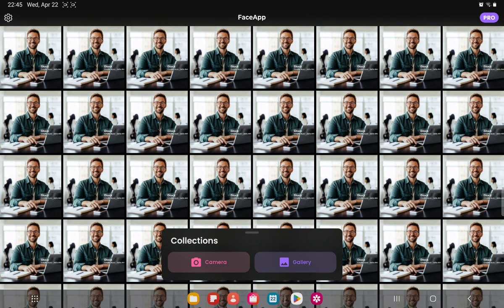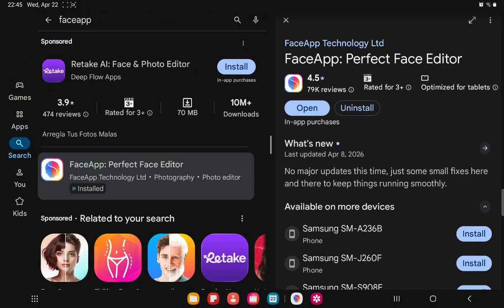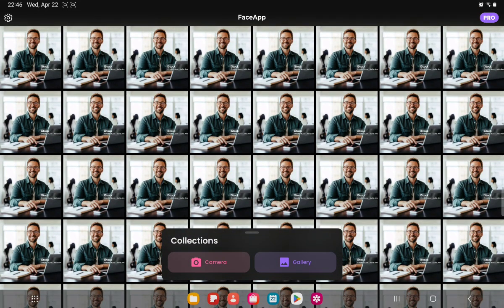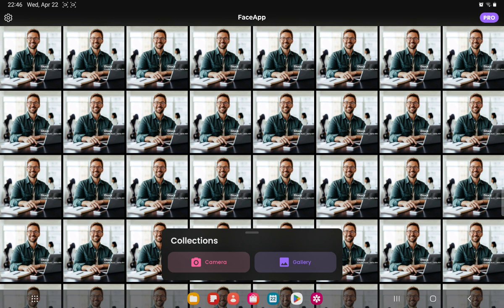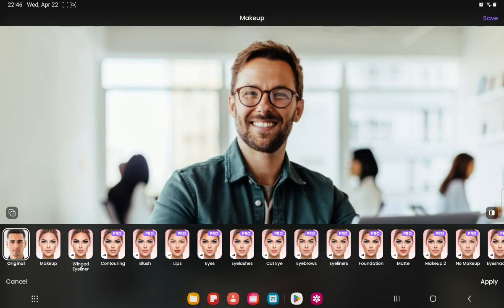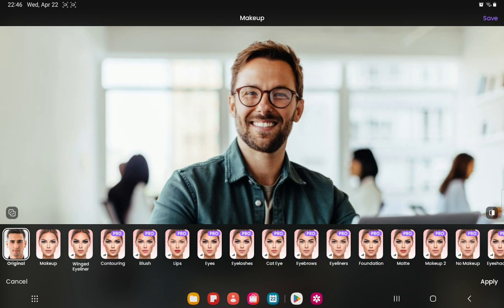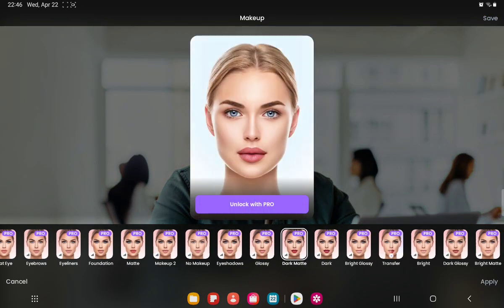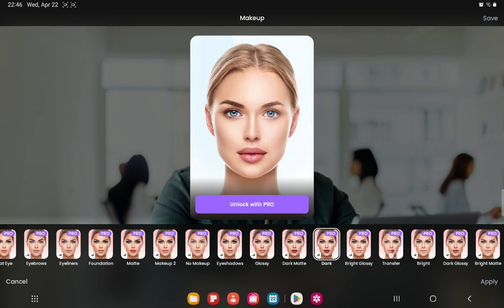How To Add Lipstick in FaceApp! Tutorial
Today we talk about photo editing,photo editing apps,faceapp tutorial,Add Lipstick in FaceApp